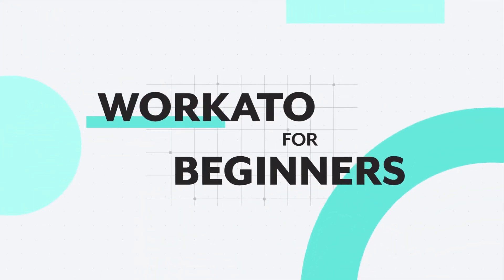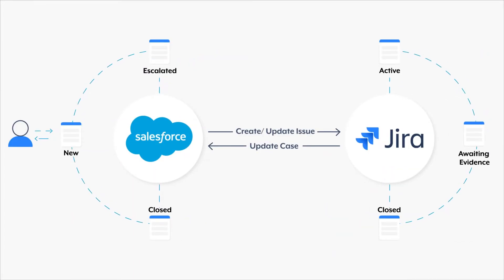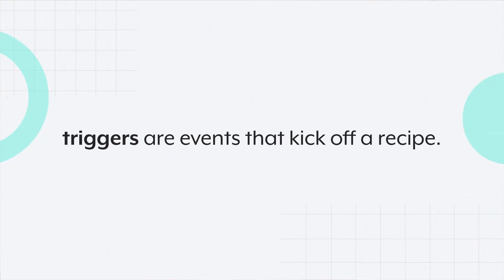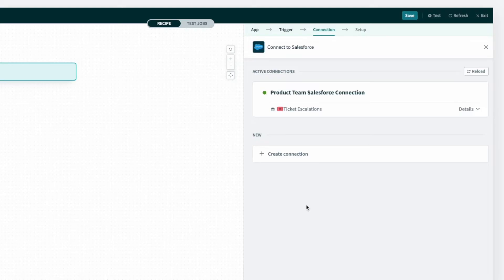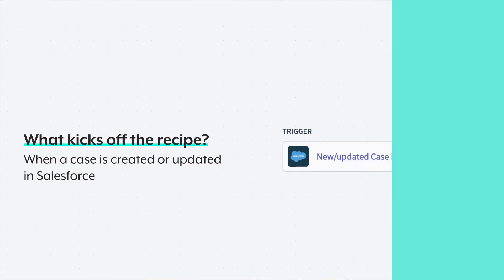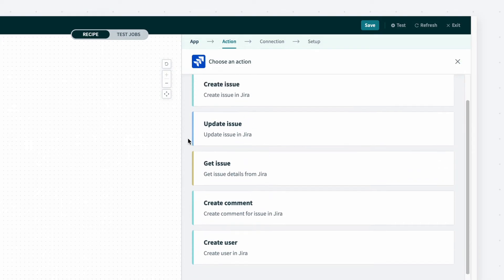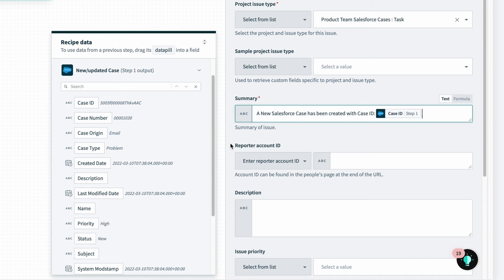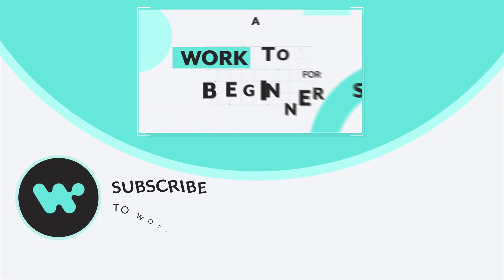How to Build Your First Recipe l Workato for Beginners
Explore the basics of a Workato recipe and how you can use it to automate workflows. In this video, we will be building an automation that creates a new issue in JIRA each time a new case is created in Salesforce.

Time Stamps:
0:00 Intro
0:11 How to Create a Recipe in Workato
1:20 What is a Trigger
3:01 What is an Action
4:29 Testing your Recipe

► Find more articles on Workato for beginners:
🔗 How to create a new app connection